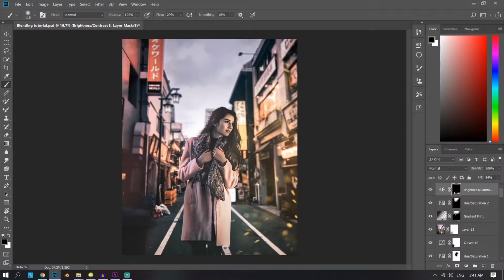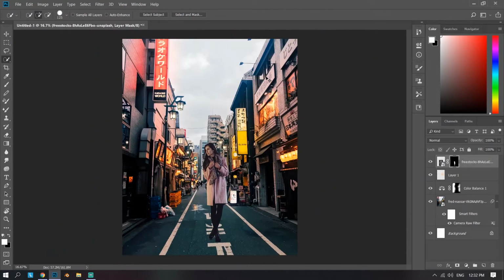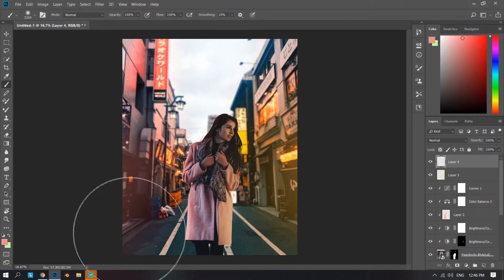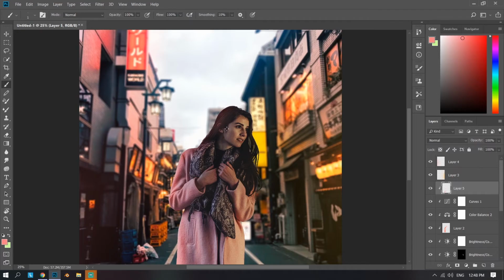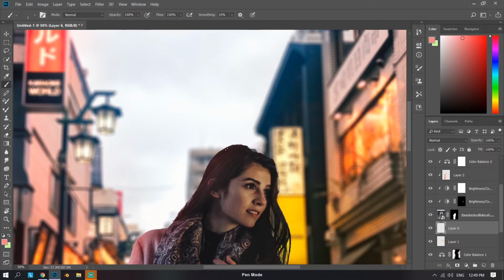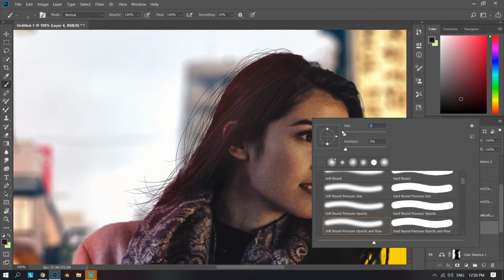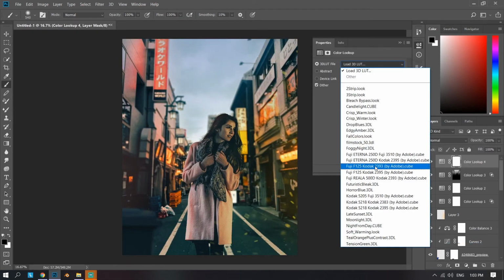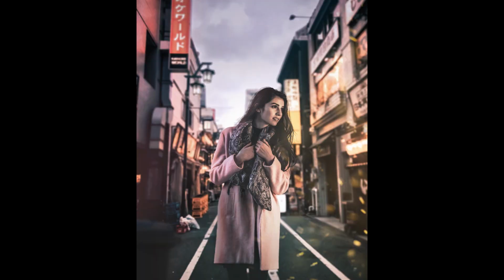How to Match Subject with Background in Photoshop | Fun tutorial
This is a quick fun tutorial on how to blend subject with the background in photoshop.
How to match colours in photoshop.
Images used were from unsplash